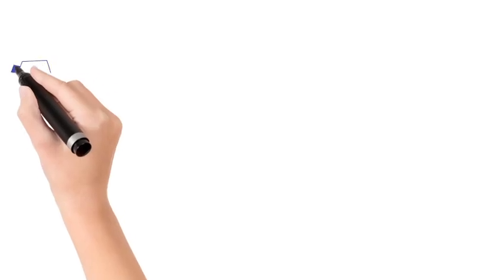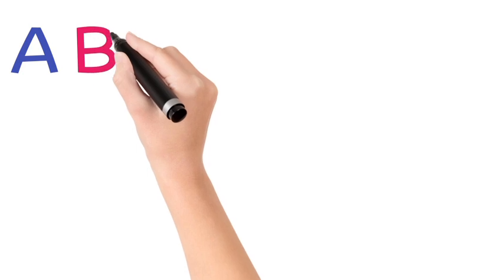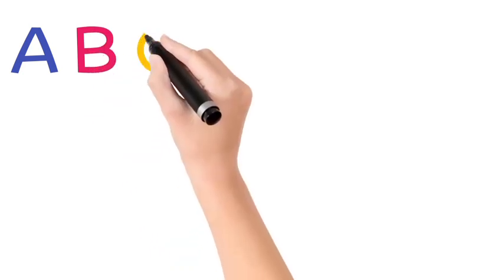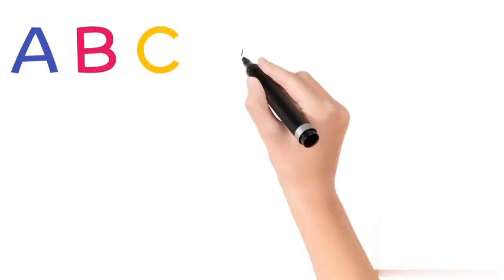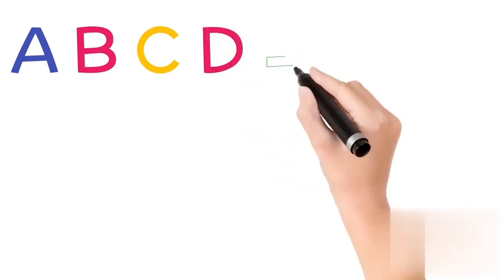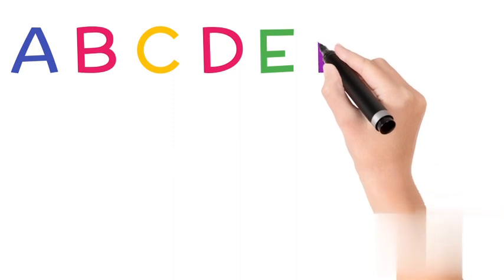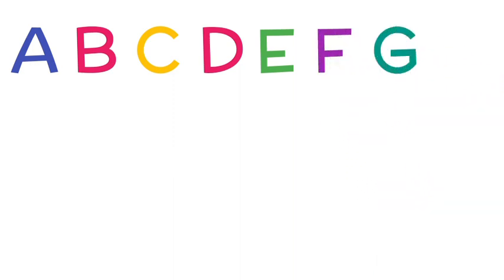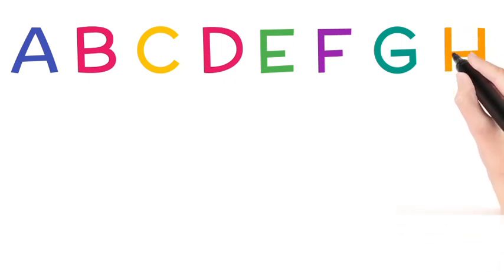Learn English alphabet, learn abcd , watch, listen and speak@Mdv_kids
English alphabet, ABCD, learn abcd , alphabets